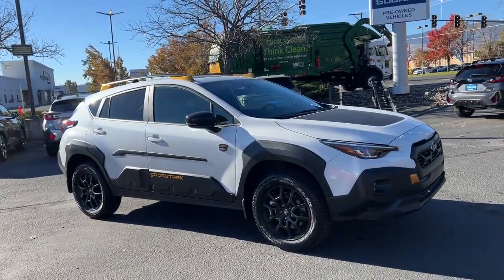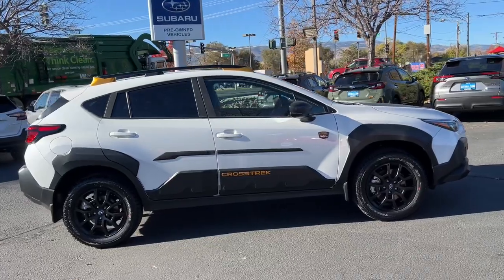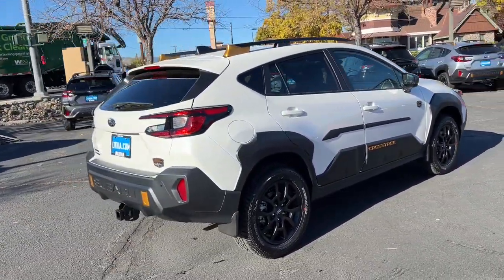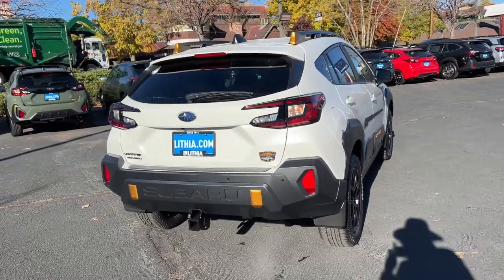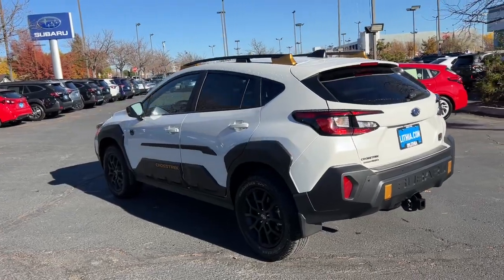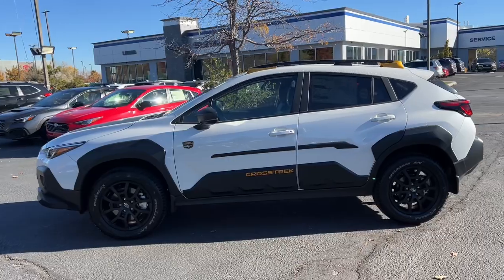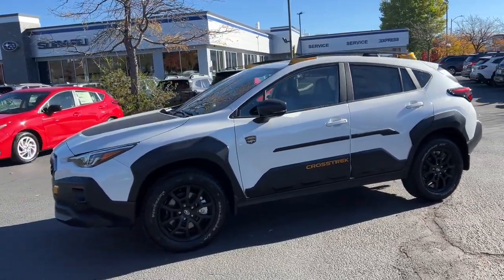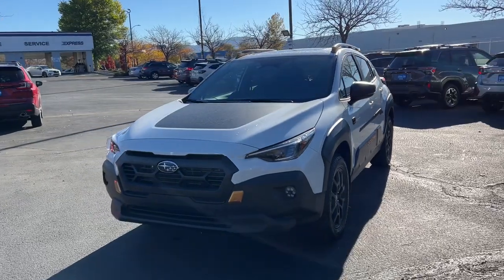2024 Subaru Crosstrek Wilderness NV Northern Nevada, Reno, Lake Tahoe, Carson City, Roseville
New 2024 Subaru Crosstrek Wilderness available at Lithia Subaru of Reno located in 2270 Kietzke Lane, Reno, NV, 89502. Servicing the Northern Nevada, Reno, Lake Tahoe, Carson City, Roseville area.

This could be the car for you, the  2024  Subaru Crosstrek. This affordable, fuel-efficient Crosstrek gives you all the features you need to keep up with your busy lifestyle. All-wheel-drive, flexible interior space, a smooth car-like ride, and impressive connectivity help you tackle every project with confidence.  This affordable, well-built Crosstrek won't last long. Why not take it out for a spin? Our team will give you an outstanding test drive experience. Stop in today!